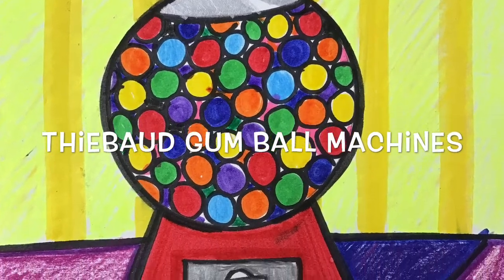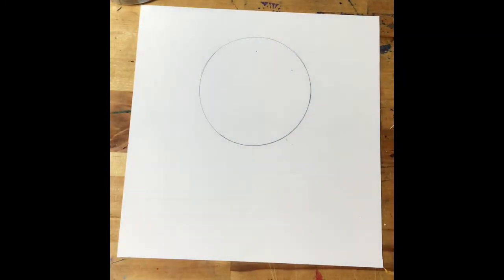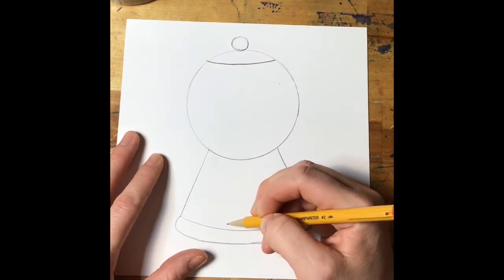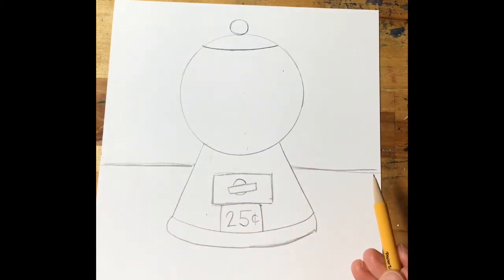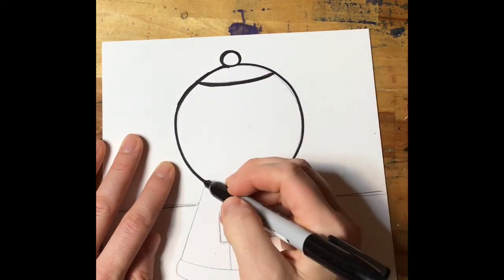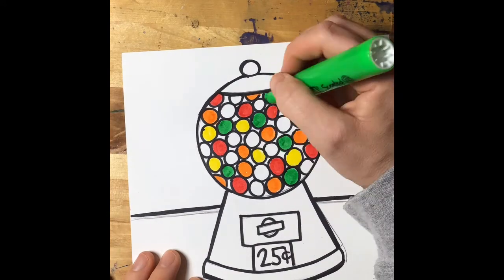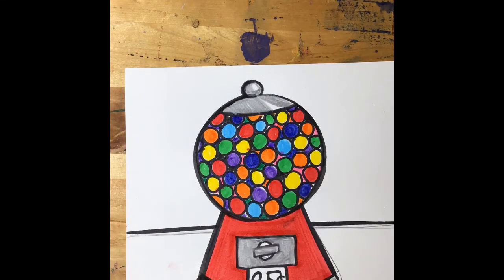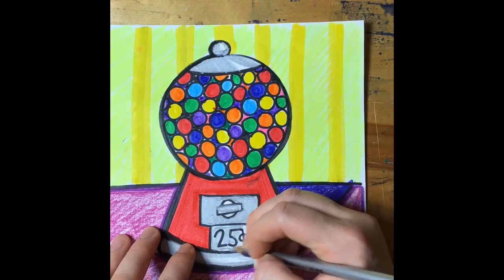Gum ball machine